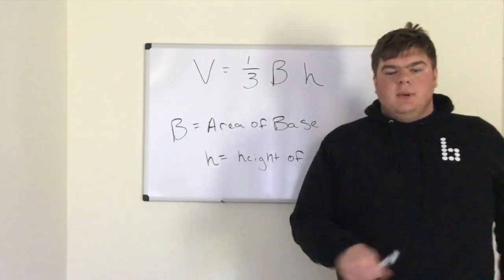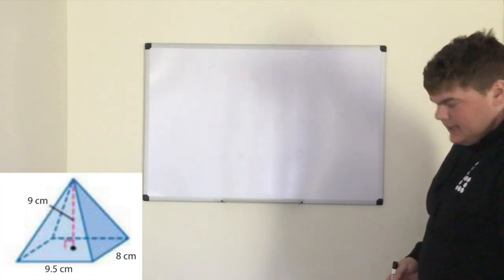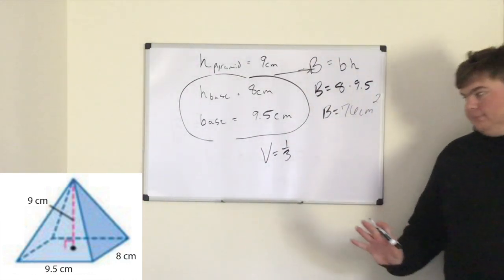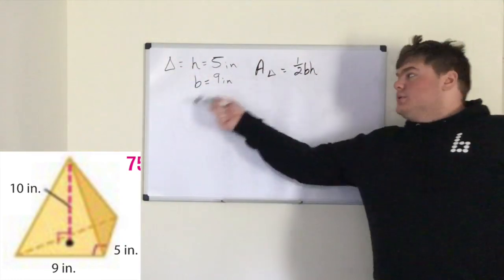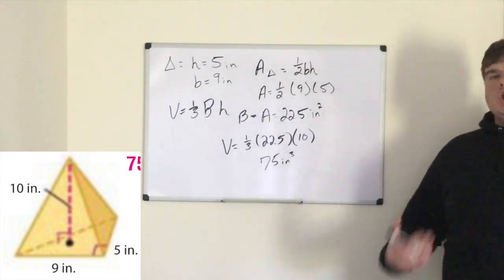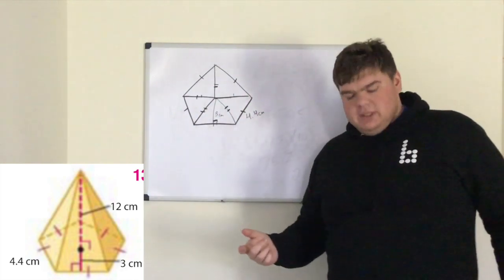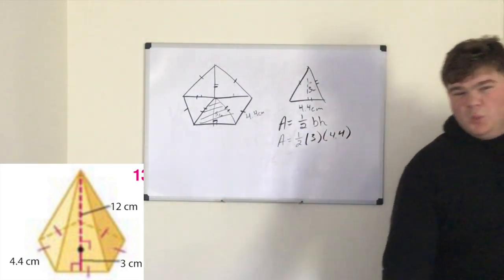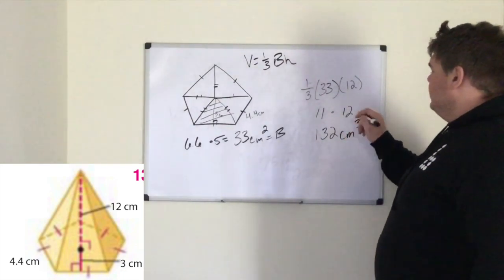12.5 Day 1 Volume of Pyramids